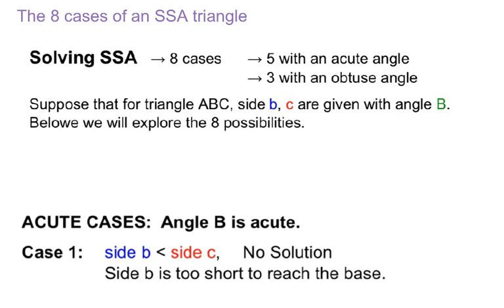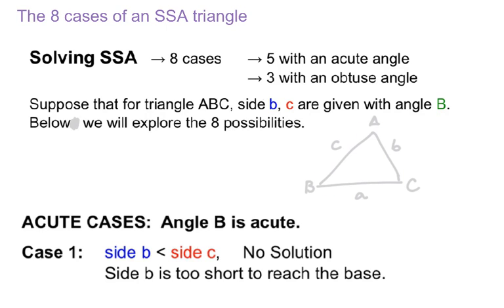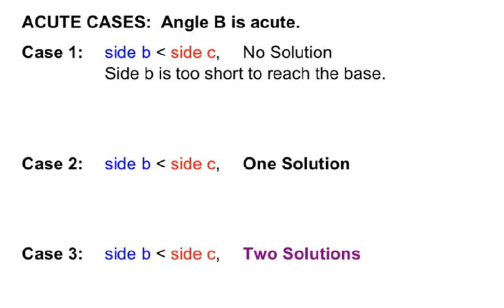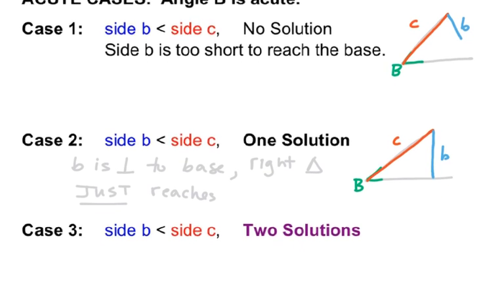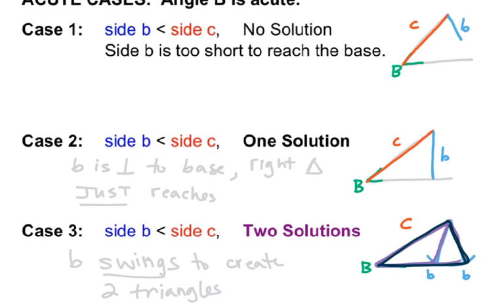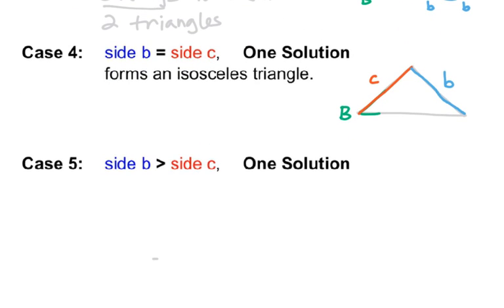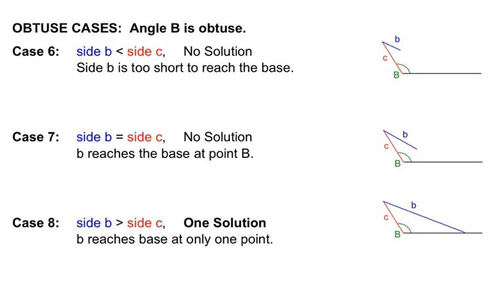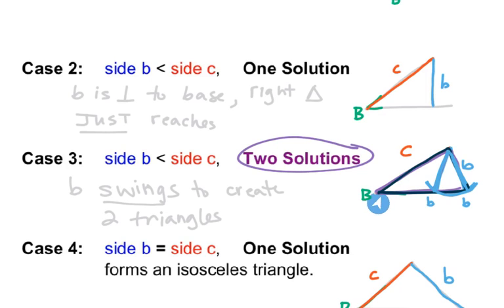172 8.1d Understanding The 8 SSA Cases When Using Law Of Sines, And Why We May Have Two Sol